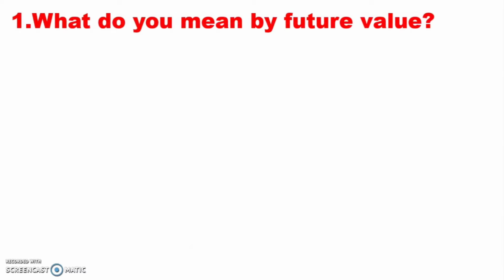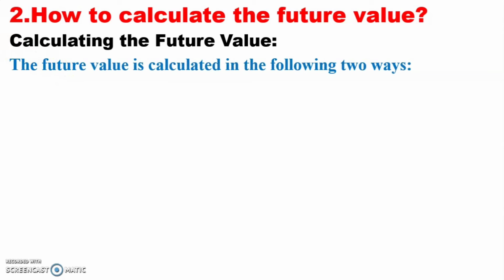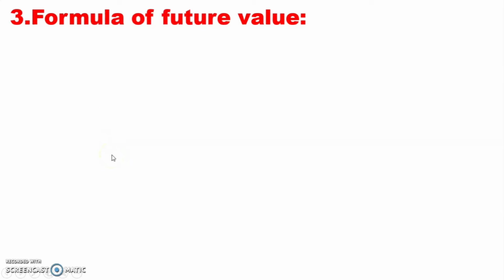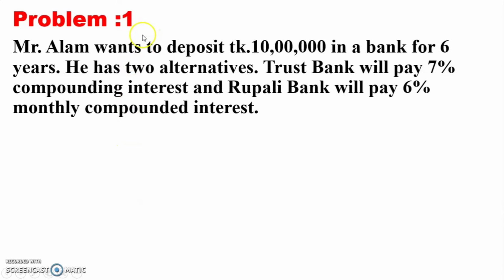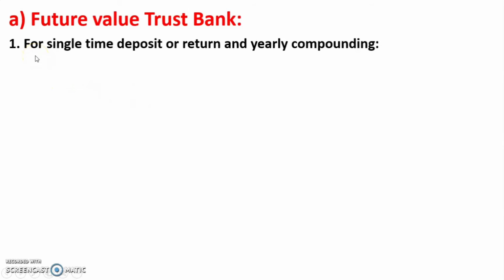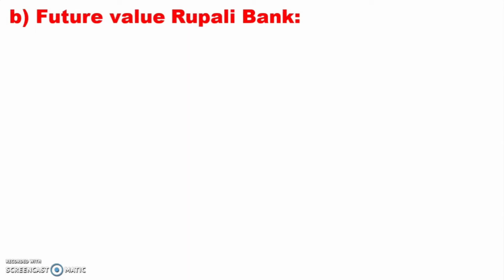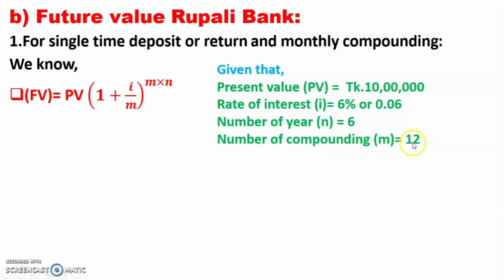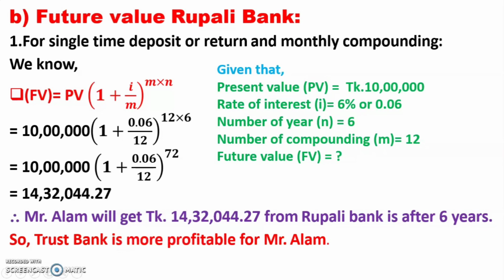Time value of money(Future value)